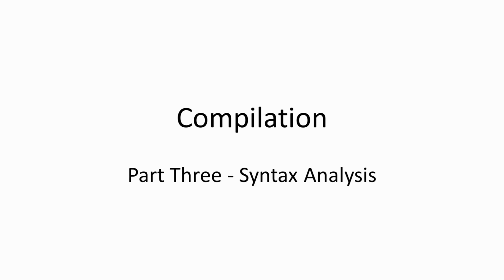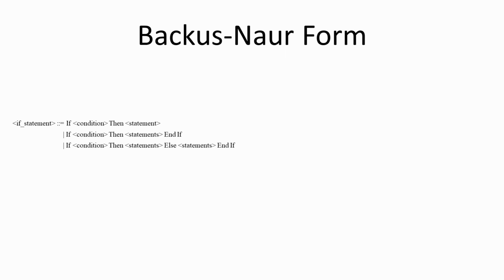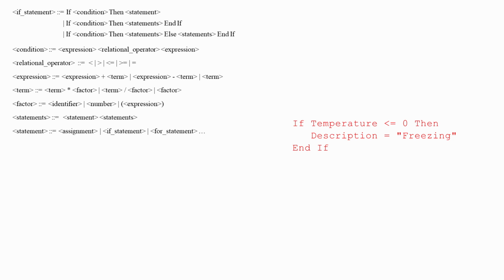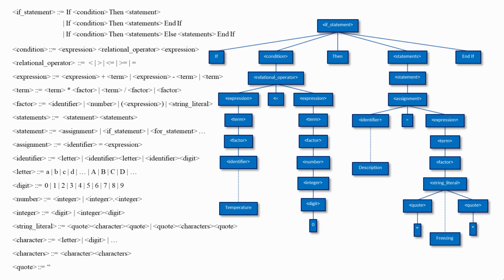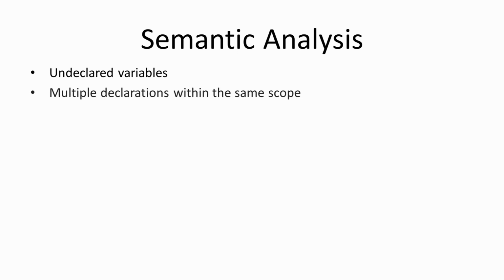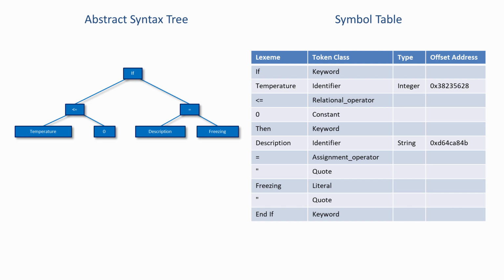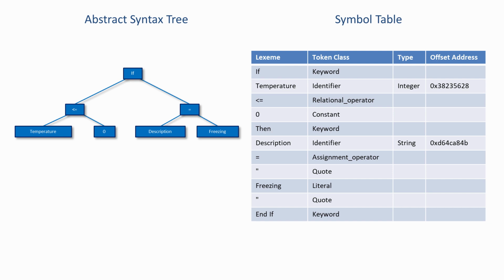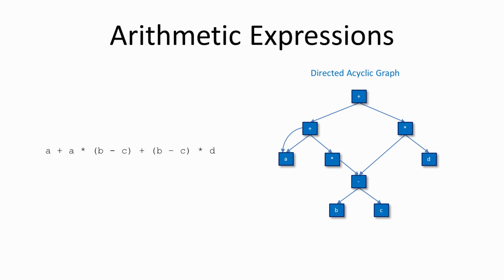Compilation - Part Three: Syntax Analysis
This is part three of a series of videos about compilation.  Part three is about syntax analysis.  It explains how the syntax analyser, otherwise known as the parser, takes a token stream from the lexical analyser, and checks it to make sure that the rules of the source language have been followed correctly.  This video begins by describing a simple context free grammar and illustrates how the grammar of a high level programming language can be accurately described, and communicated between programmers, using a notation such as Backus-Naur Form (BNF).  The video goes on to explain how the syntax of a source program can be checked by constructing a parse tree, and how this can be refined to an abstract syntax tree to allow for more detailed semantic analysis.  The representation of arithmetic expressions using infix, prefix and postfix notations is covered, along with expression trees and directed acyclic graphs (DAG).  As you will see when you watch this series, compilation involves a diverse range of themes in the field of computer science including high and low level programming paradigms, the definition of context free grammars, the application of dynamic data structures such as stacks, linked lists, hash tables, graphs and trees, memory management, processor architectures, and more.  This series will give you an insight into some of the concepts and features that are typical of many compilers.